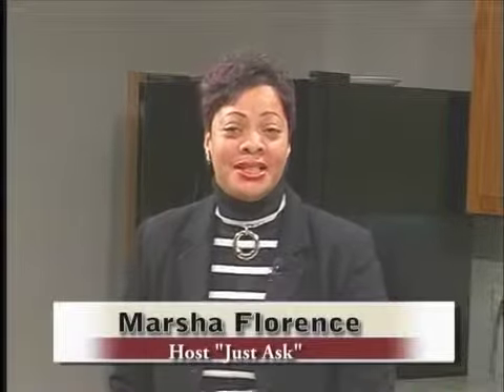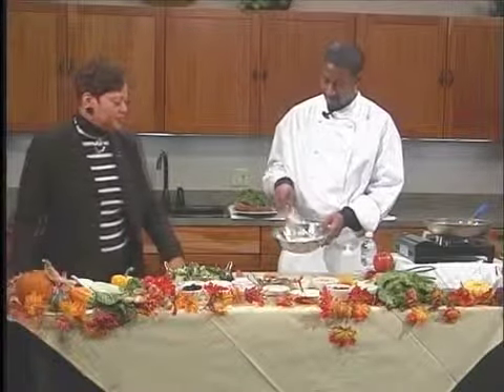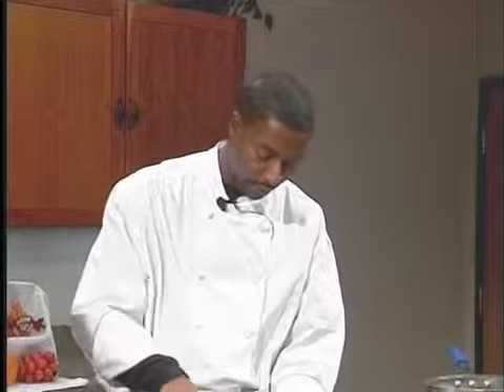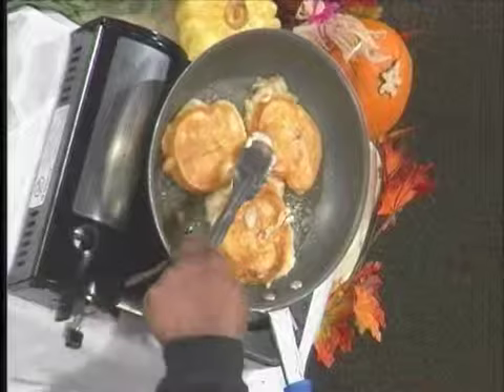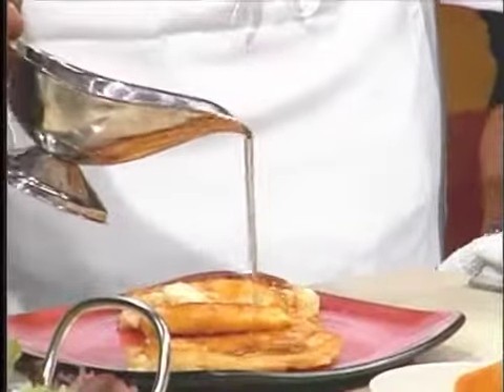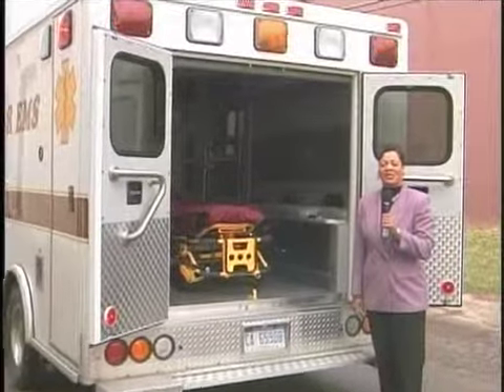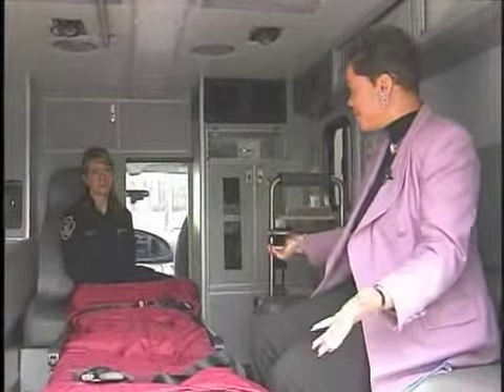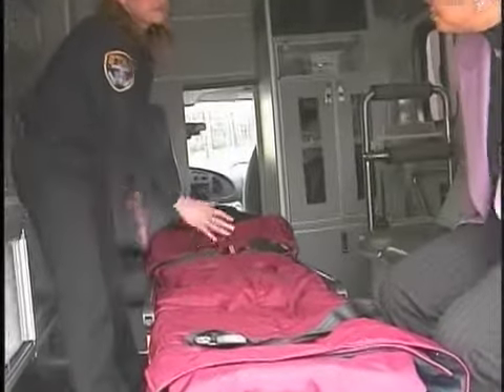Just Ask: Light & Easy Cooking with Chef Antonio Moore - Sweet Potato Pancakes 110407